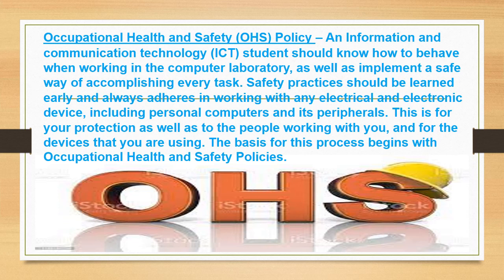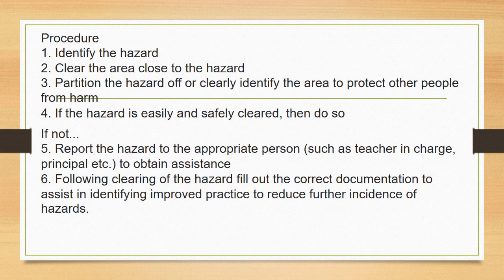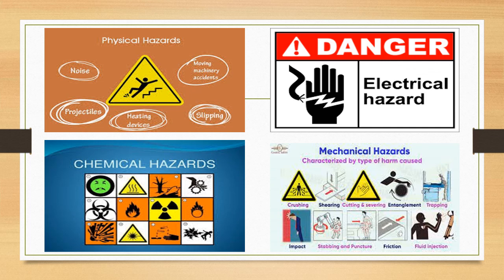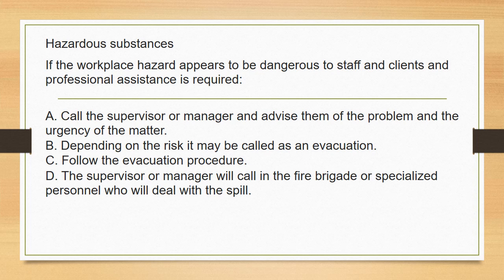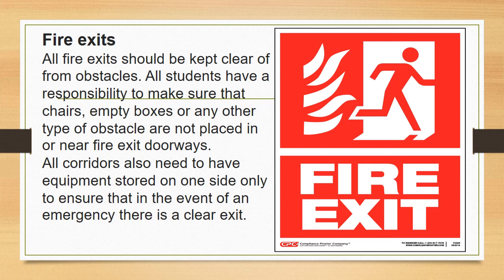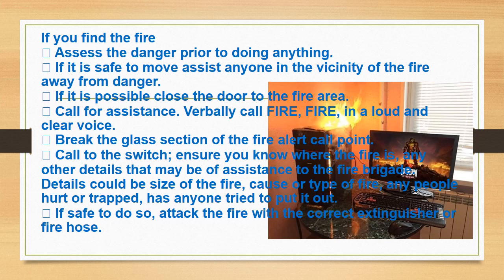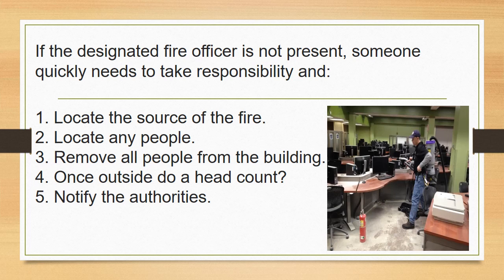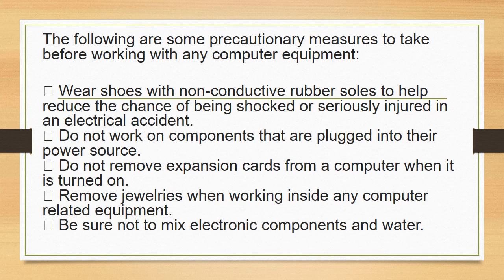ICT 9 Quarter 2 Week 1 Lesson Part 1